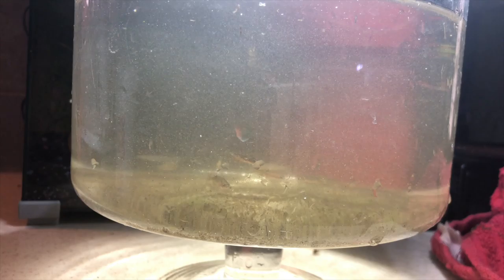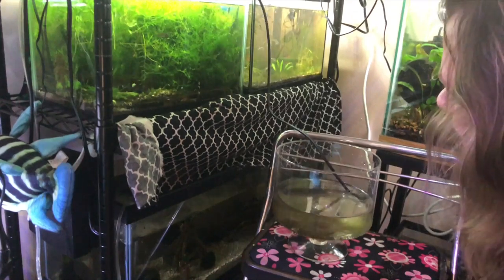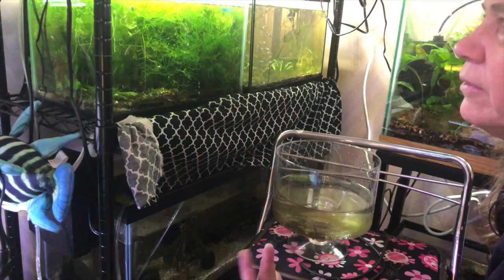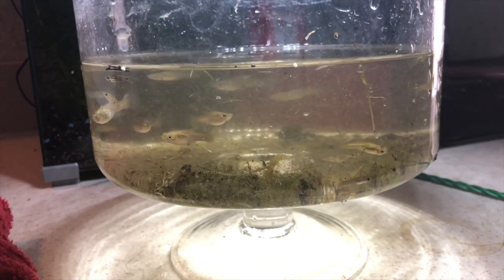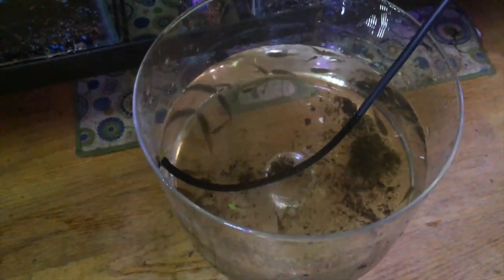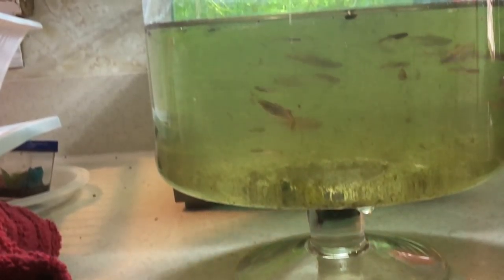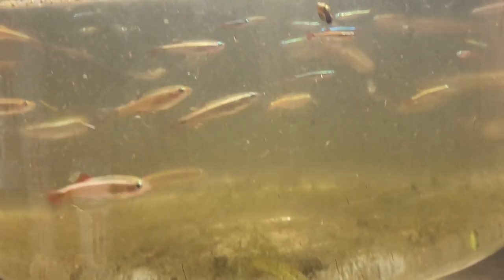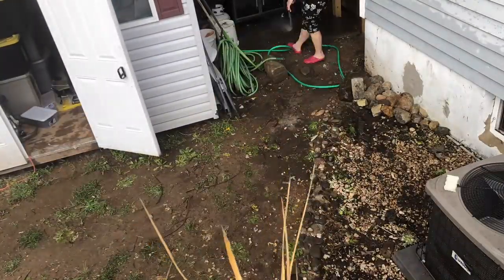Collecting My Fry And Breaking Down My Tubs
I will be collecting my fry and breaking down my tubs. There is cold weather coming next week and my time has run out.